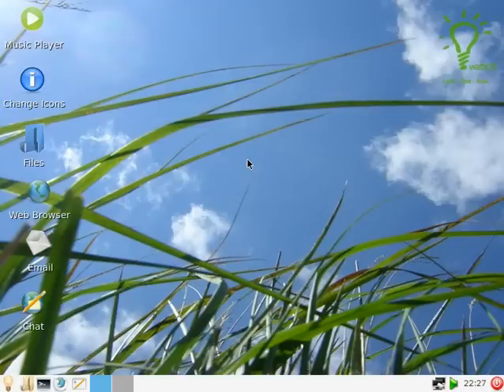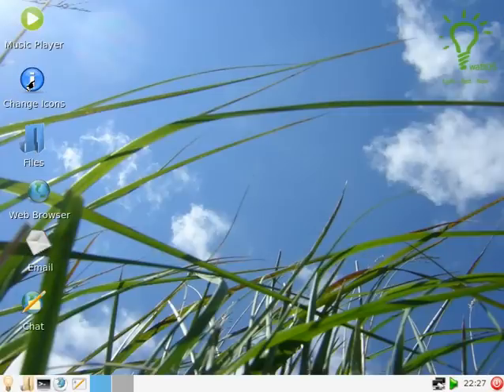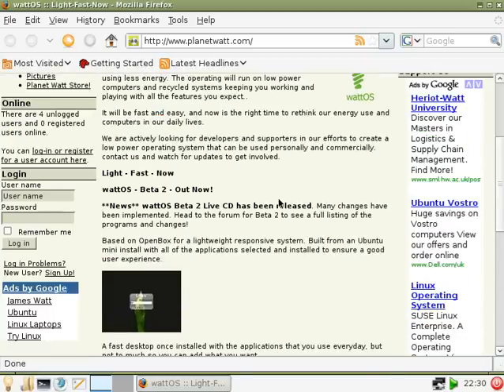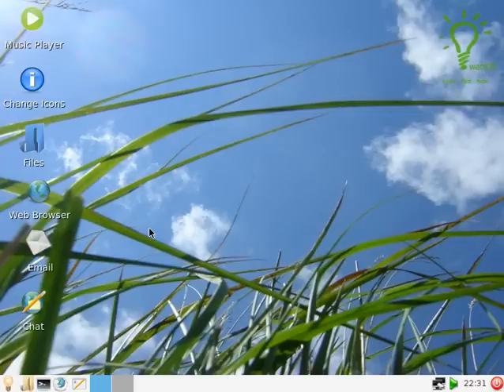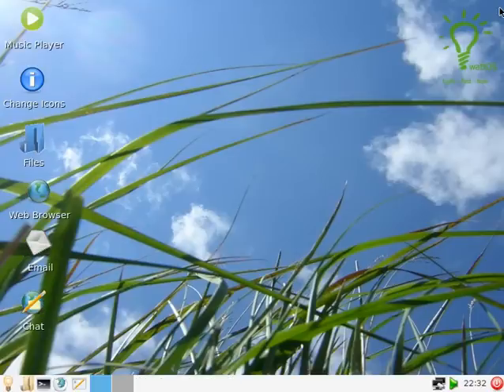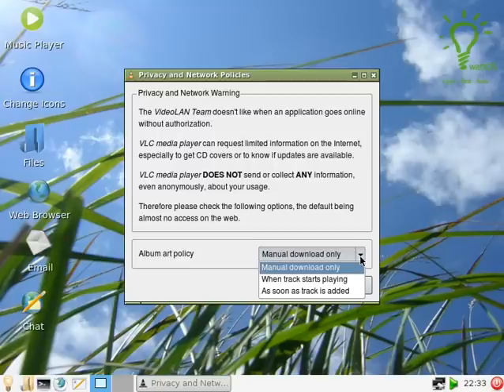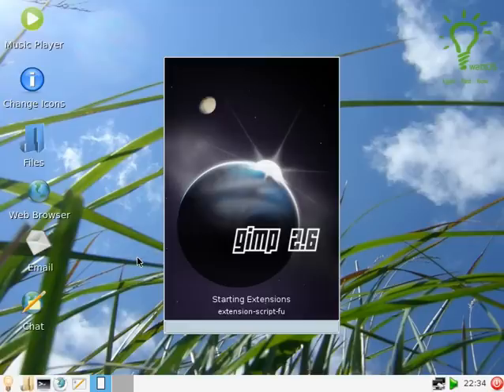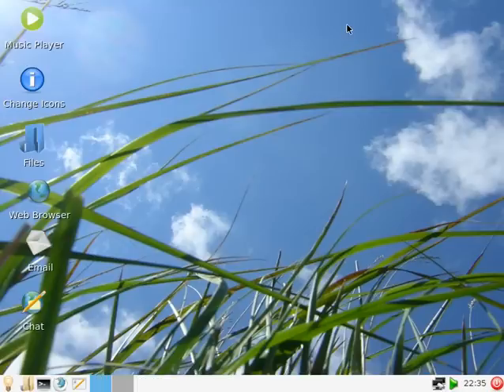Watt OS...a green OS..mmmmn,will think about that..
A short tour of Watt OS which i made a while ago,so this is the beta 2,am in the middle of the beta 3 now so we can all make our minds up,the original d/l wasn't to big but you have to add a lot of app's.
the beta 3 is a bigger d/l so i hope it has more..time will tell...